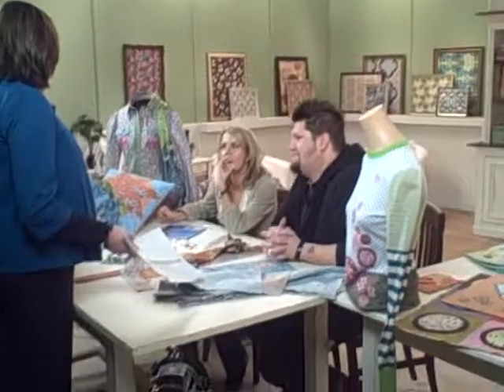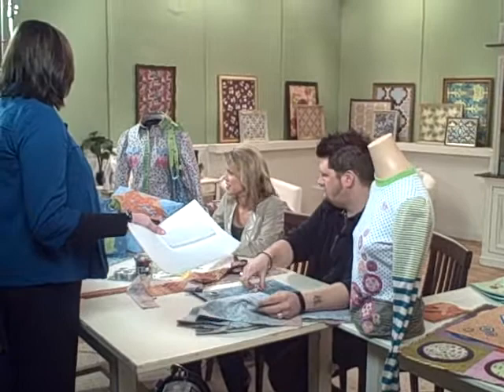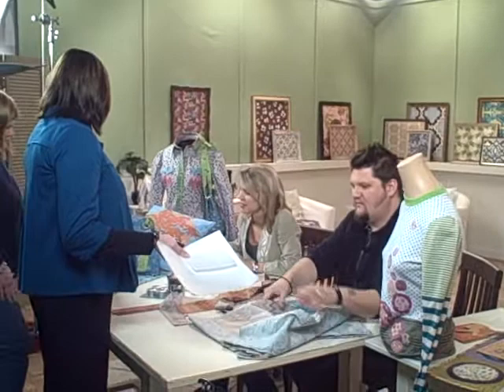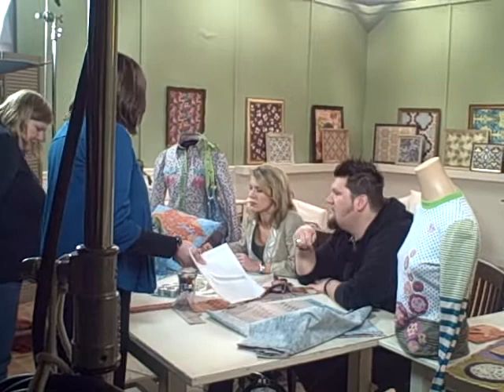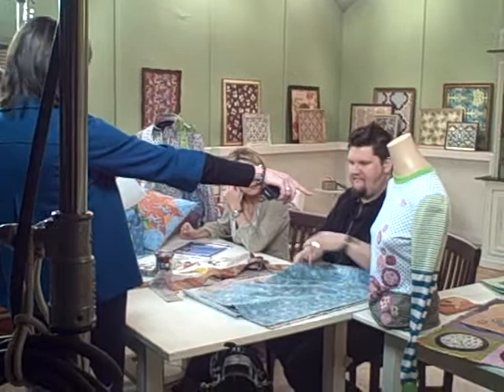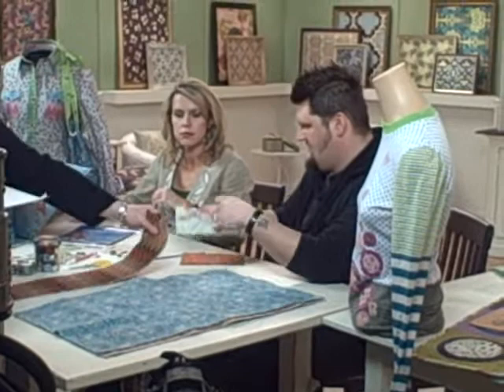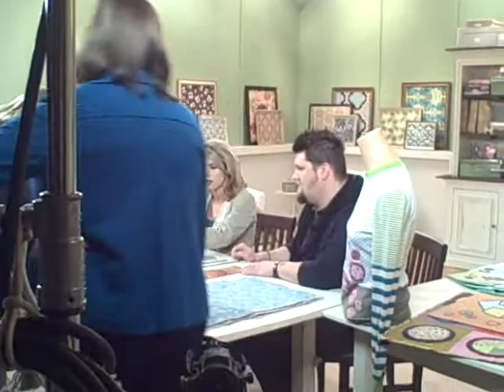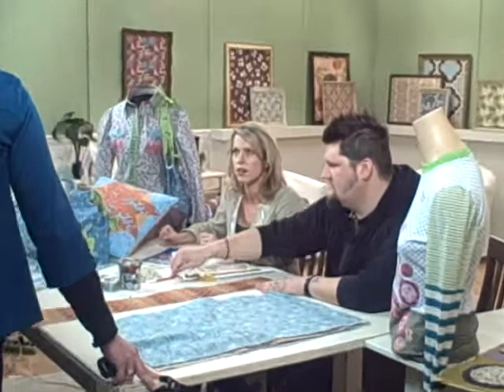Walking through Jay McCarroll's segment for Quilting Arts TV on PBS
Jay McCarroll walks us through one of his segments for Quilting Arts TV.